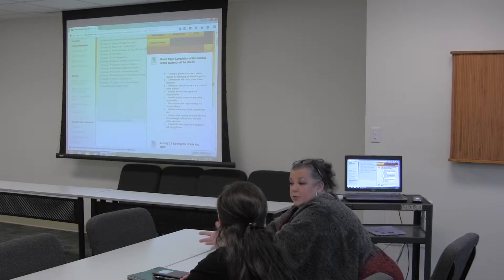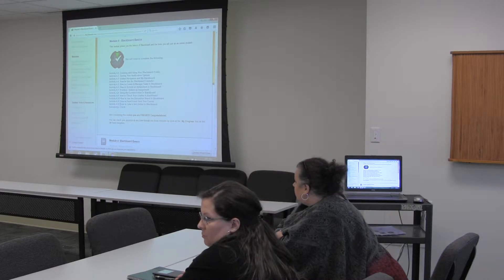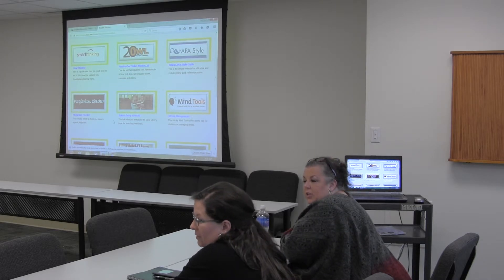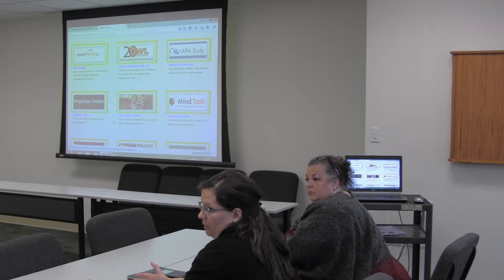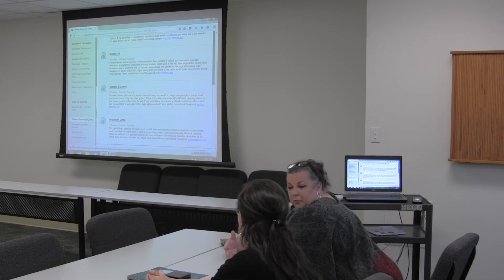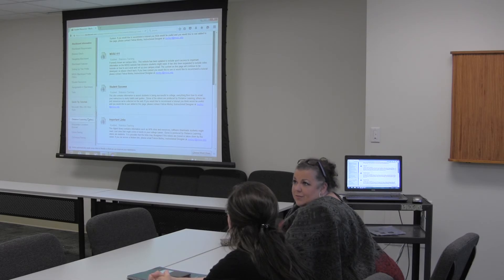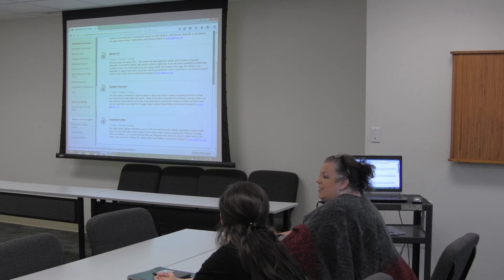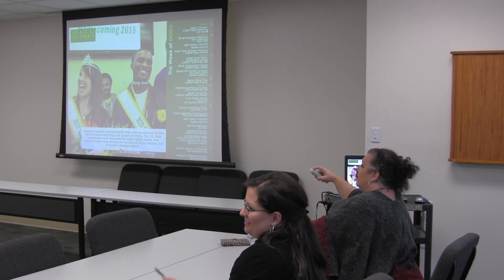MSSU Project Stay Workshop: How to be Successful in Online Classes Part 2 of 2